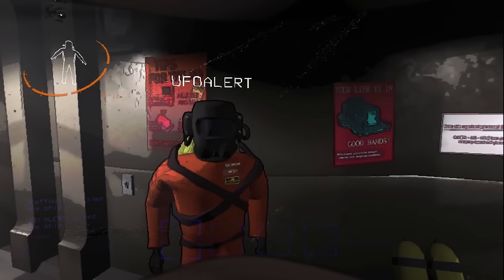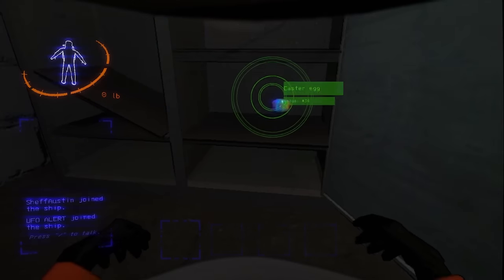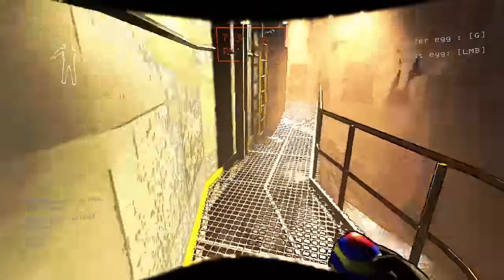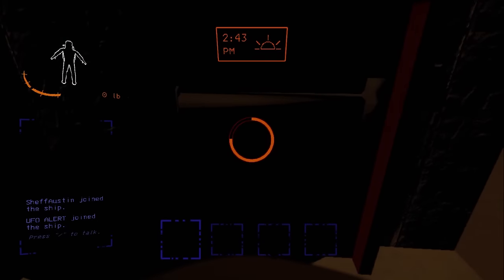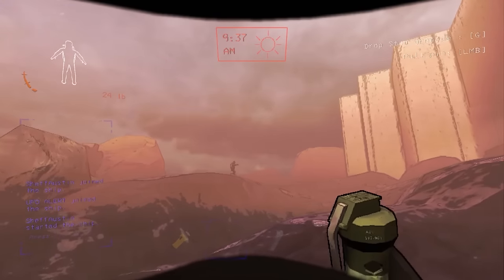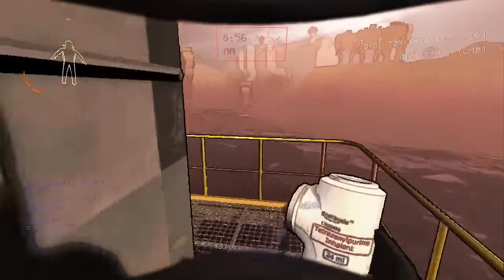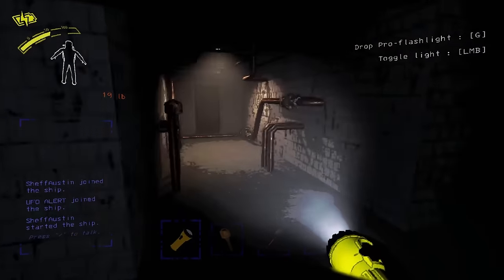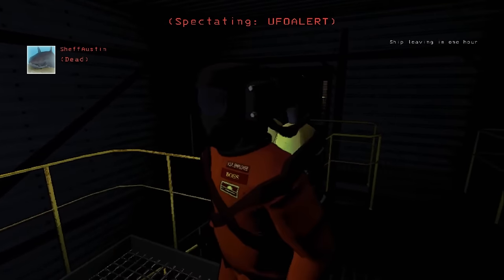Is it possible to survive the Old Birds on Embrion? (Answer: Yes)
The Old Birds in Lethal Company are now being regarded as the game’s most dangerous entity. I don’t think they’re that bad and just have a learning curve, so Nico and I went to Embrion to learn how to survive them best. We also tried to full clear the moon as a side mission.

I understand why people would think the Old Birds are unfair, but that was also the opinion about forest keepers for a while. And while the forest keepers DID get nerfed, it wasn’t impossible to play around them even before the radar booster and before their aggro range and pathing changes.

So next up is learning how to play against the Old Bird, and instead of joining the choir of nonbelievers I’d rather just learn how to actually play against them. And I’m sure we’ll have some answers sooner rather than later!

Let me know what your thoughts are on the Old Birds in the comments!

Nico’s Channel - @nicofloflolive

Timestamps:
0:00 Intro
0:39 Surviving an Eclipse?
7:49 Stun Grenade Strats?
13:31 TZPs Mentioned?
18:18 Nico Running Laps on the Old Birds